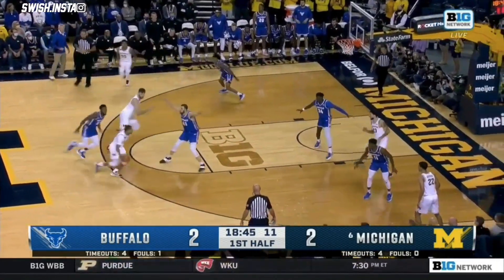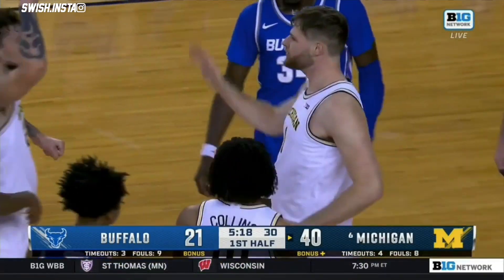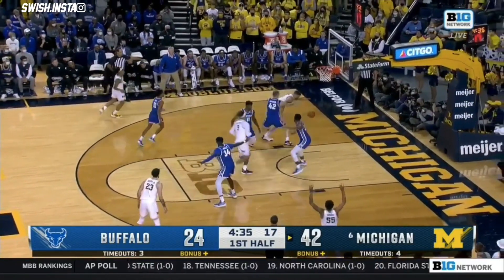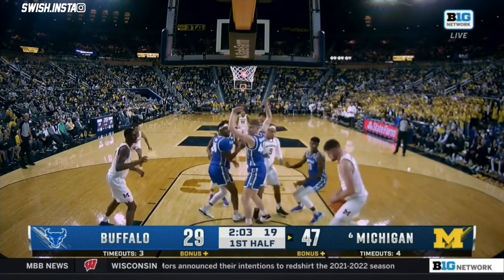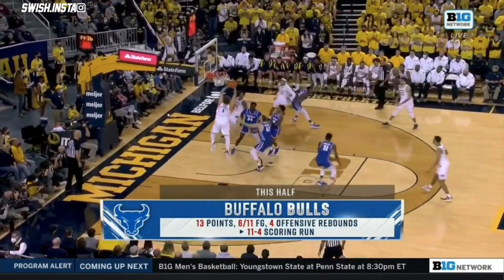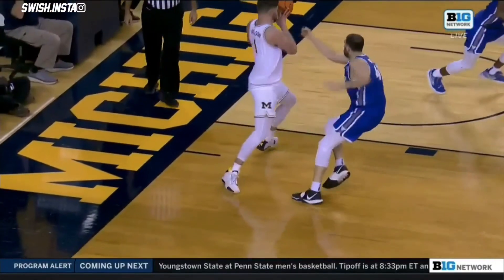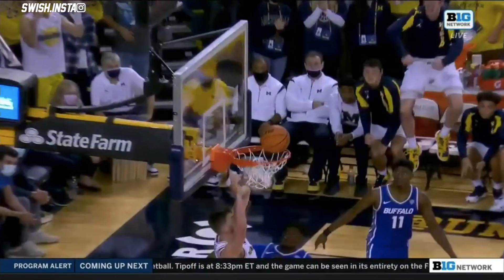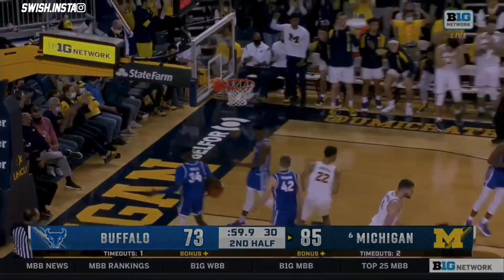Hunter Dickinson Makes It Clear In His Michigan Return 💪 | 27 Points